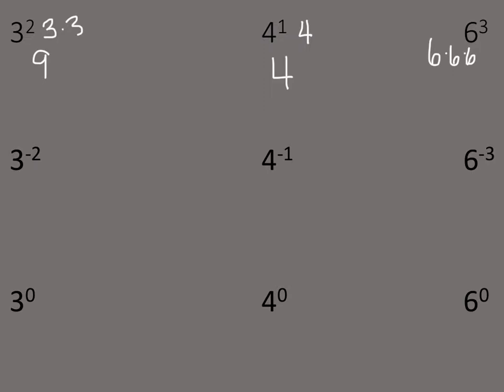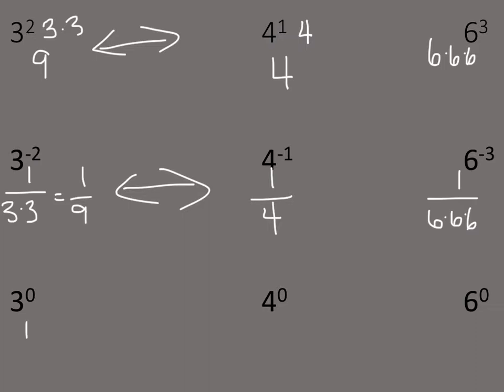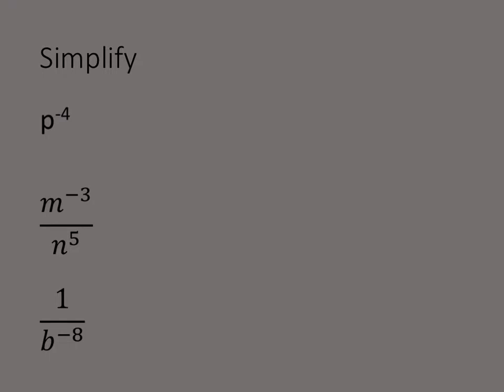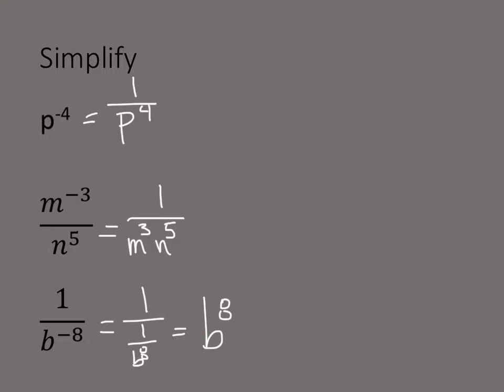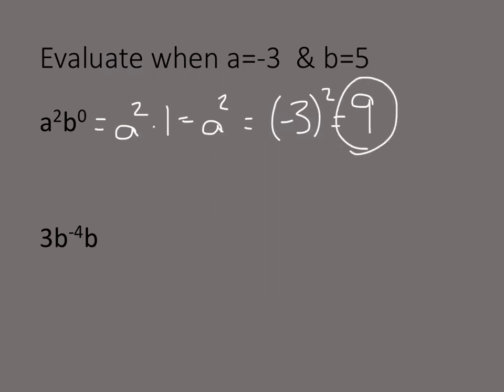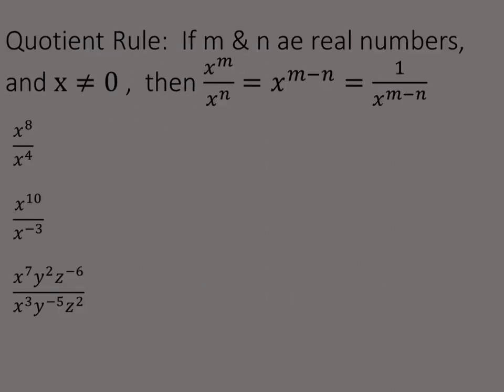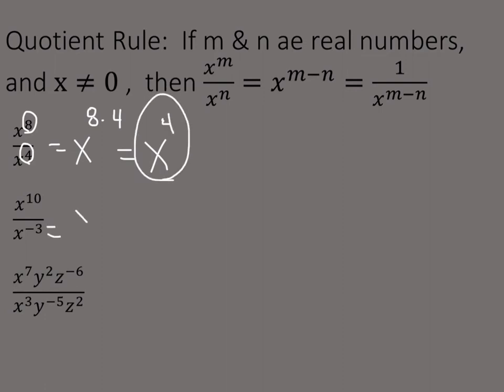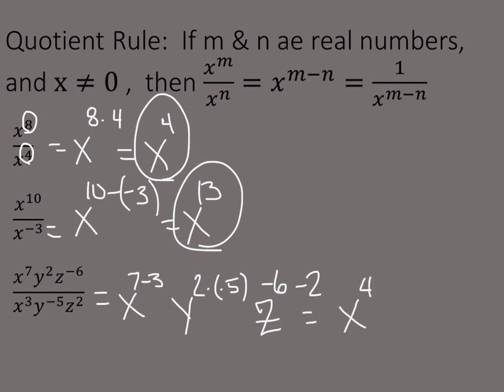Grizz Math - Simplifying and Evaluating Expressions with Integer and Zero Exponents